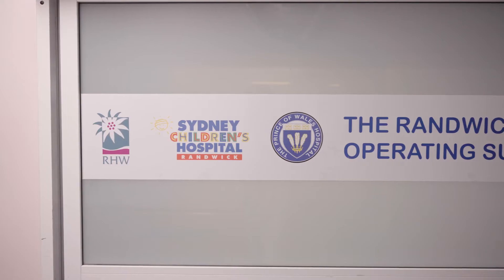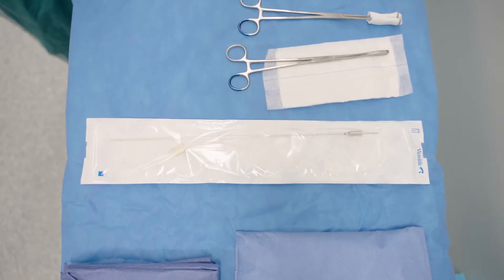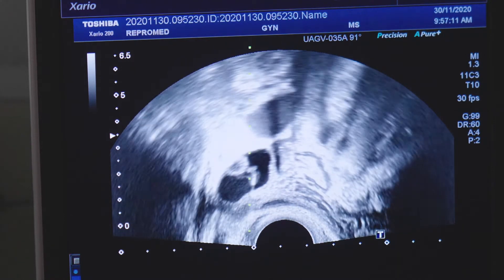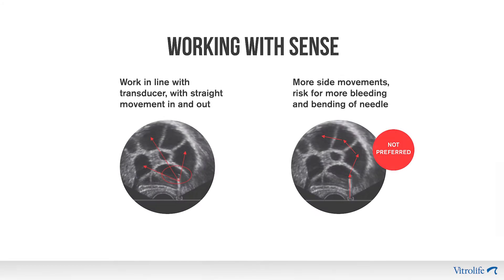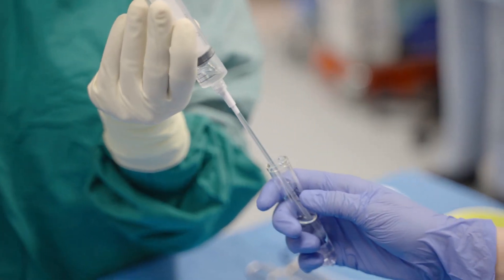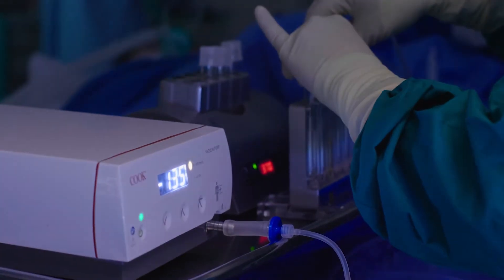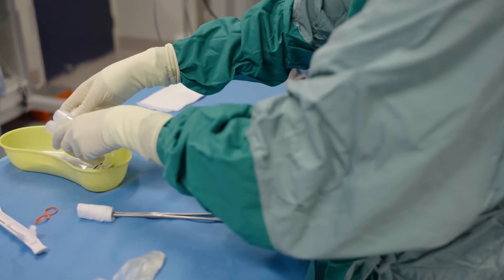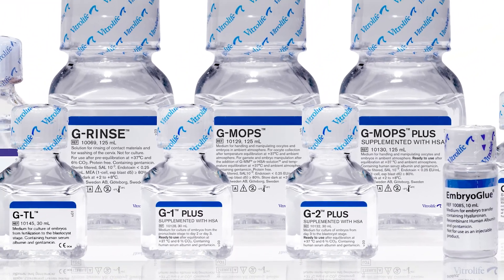Talking SENSE™ with Prof. William Ledger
The unique design of the SENSE needle provides ideal conditions for optimised oocyte retrieval performance and aspiration time as well as improved patient comfort. Prof William Ledger is Head of Obstetrics & Gynaecology at UNSW and Director of reproductive medicine at RHW in Sidney. In this video he shares his expertise and experience using the SENSE follicle aspiration and why he has chosen to use it for all performed oocyte retrievals.